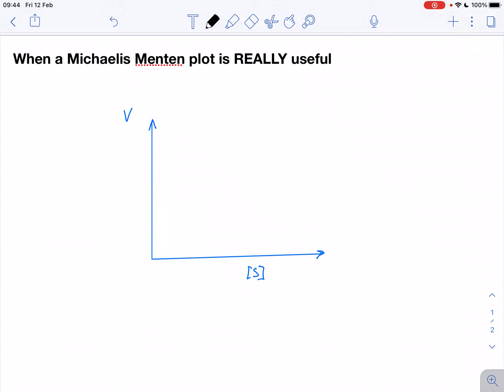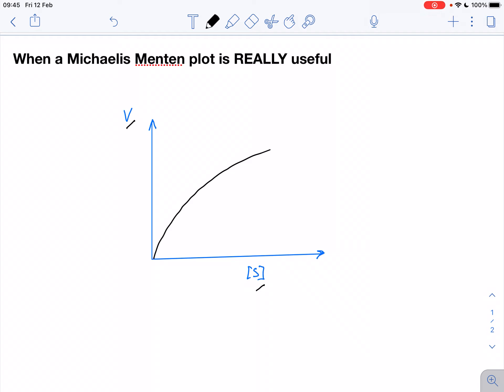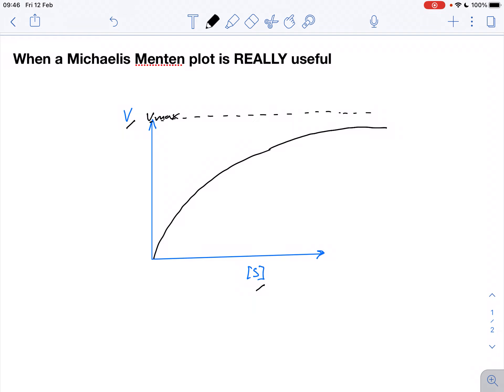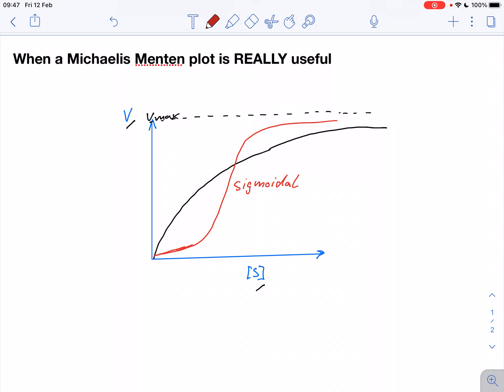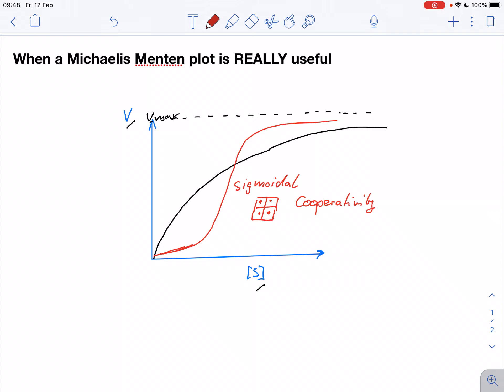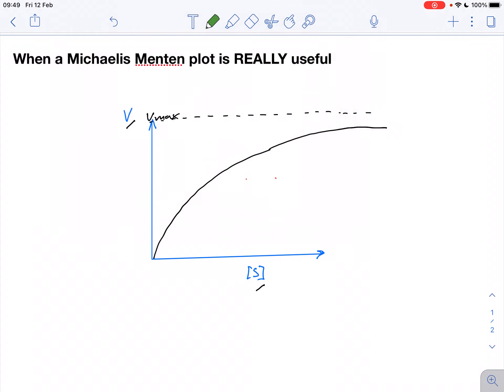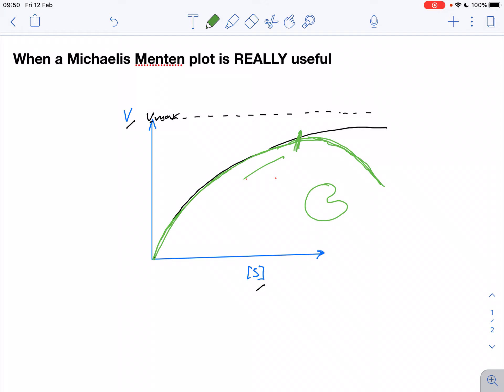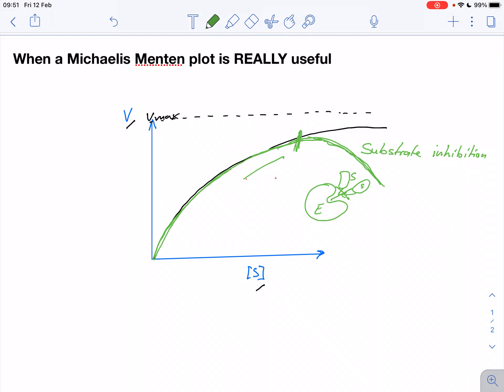When a Michaelis Menten plot is REALLY useful